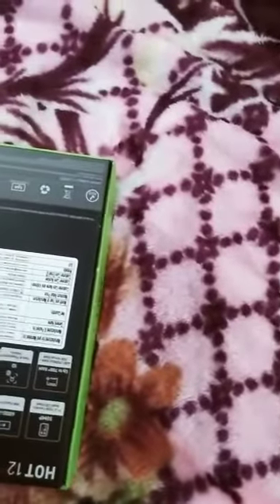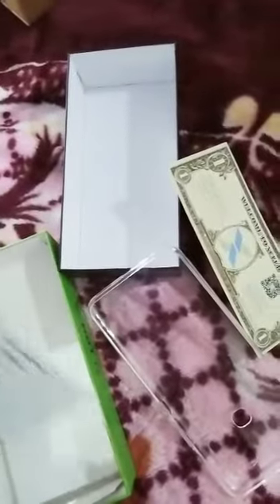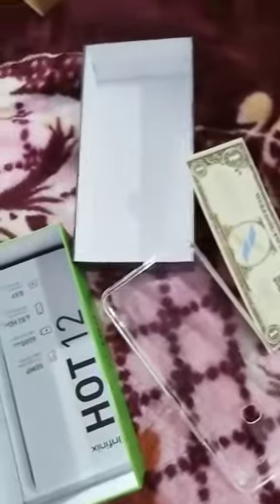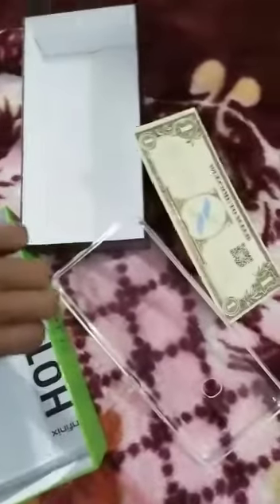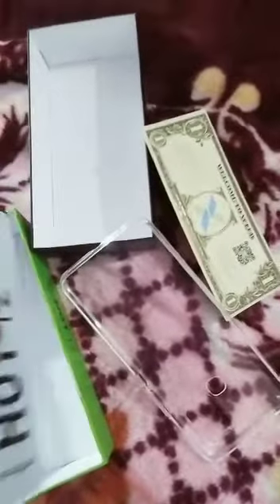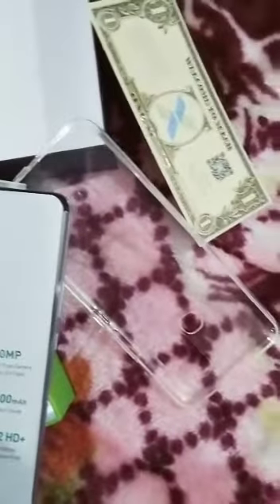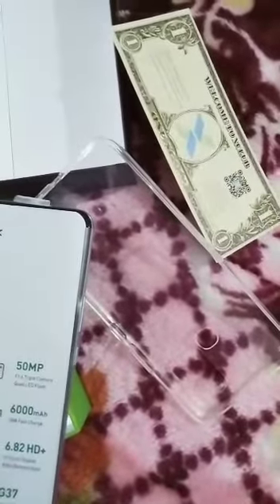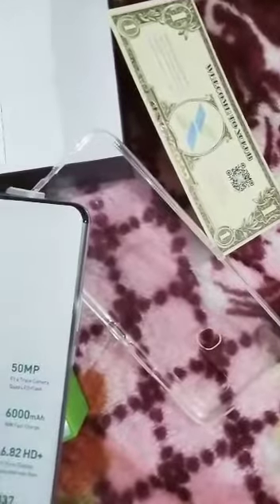Infinix hot 12 Mobile/best phone under 10 k